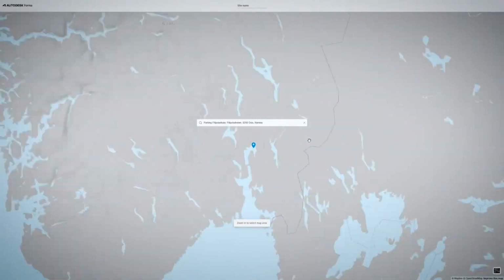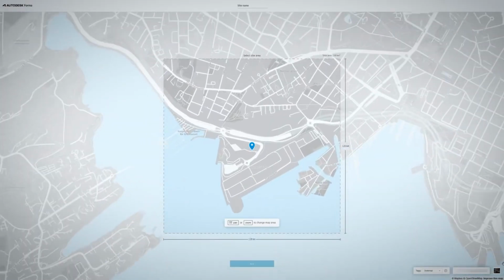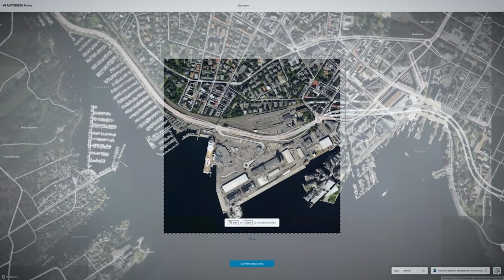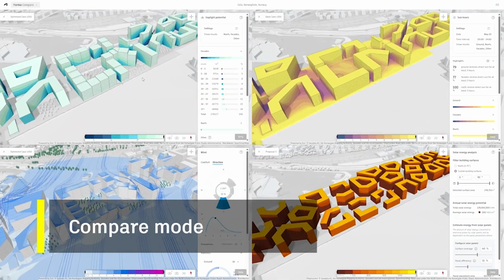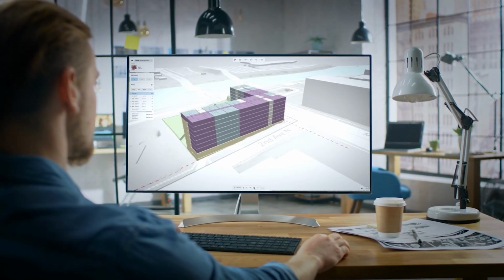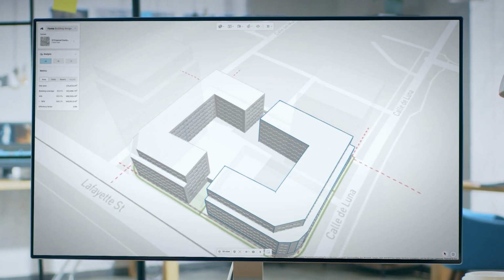Autodesk Forma Transforms Early-Stage and Schematic Design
Discover how Autodesk Forma brings AI, site analysis, and connected BIM workflows together to help architects design with greater confidence.